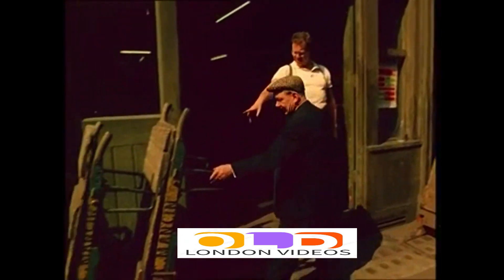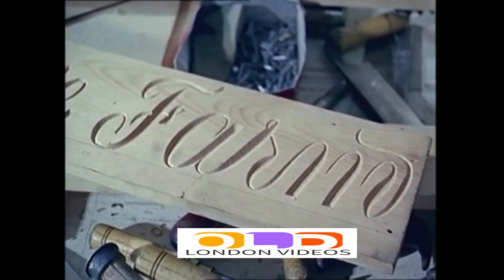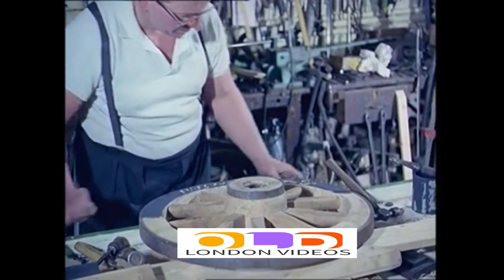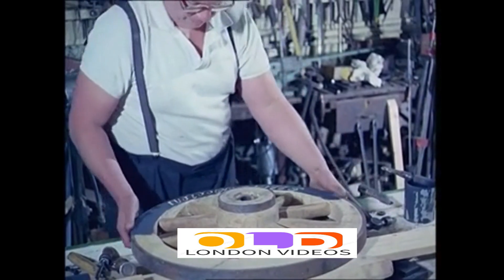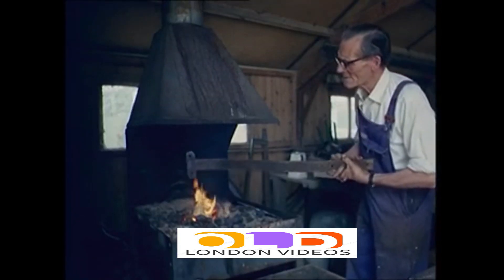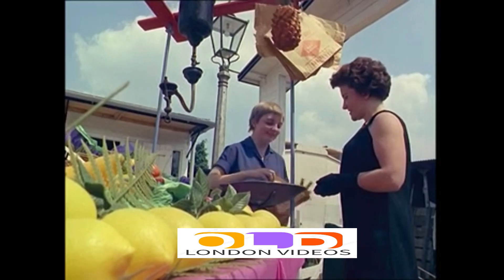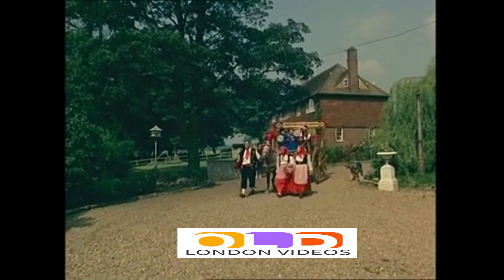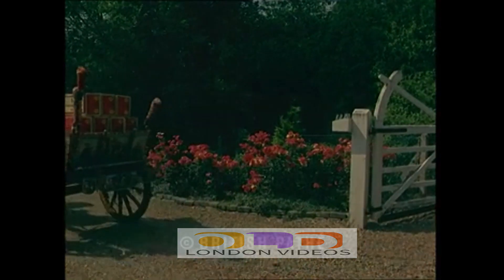LONDON COCKNEY BARROWS 1967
WOULD LOVE TO HEAR FROM YOU ALL

MANY THANKS
BLAIR